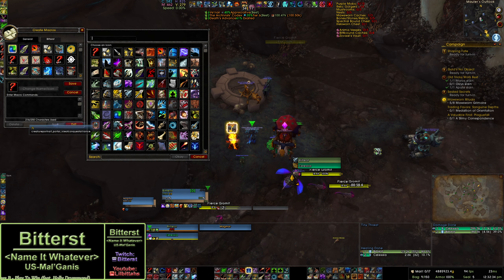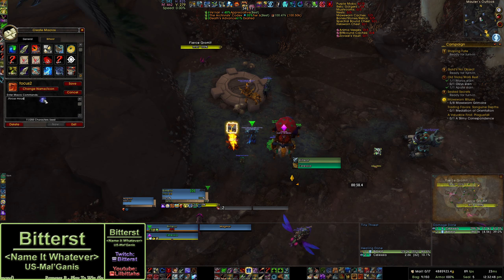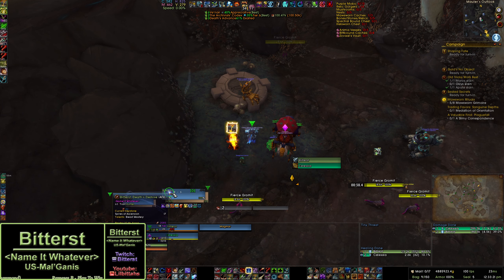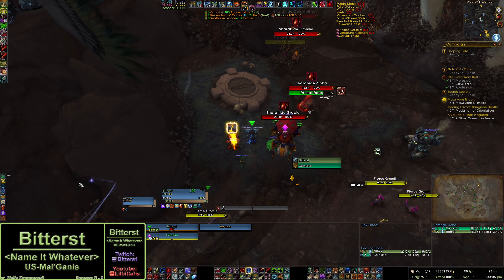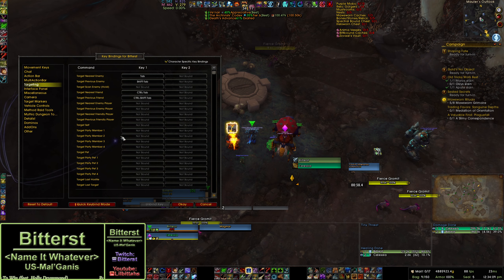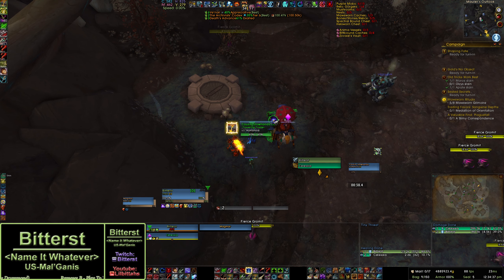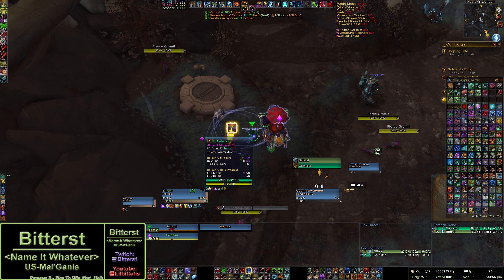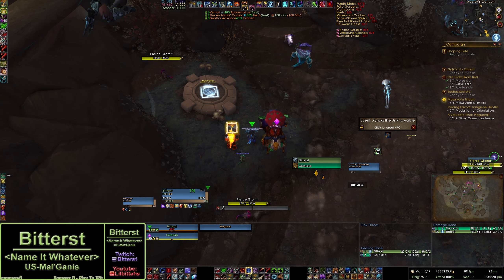How to: Focus Mouseover Macro / Interact Keybind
/focus mouseover